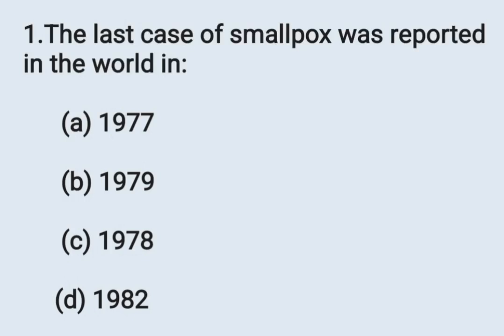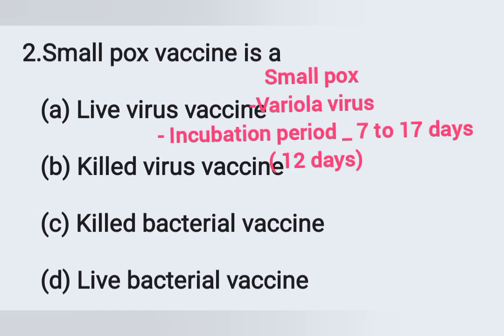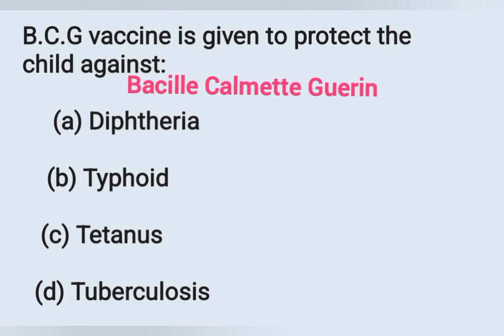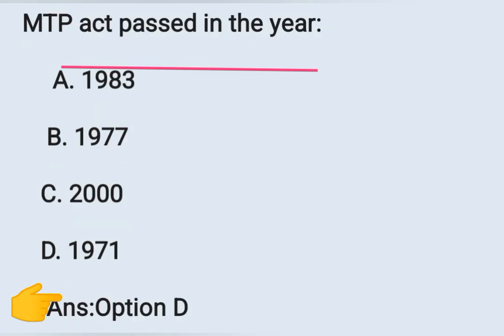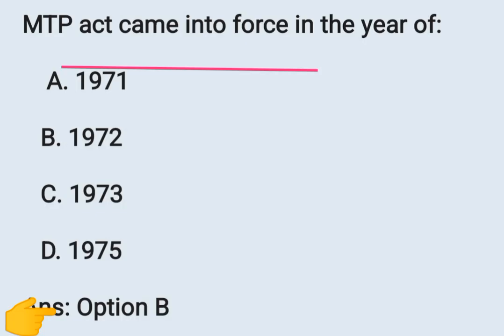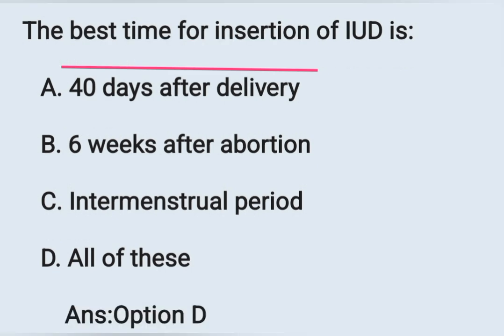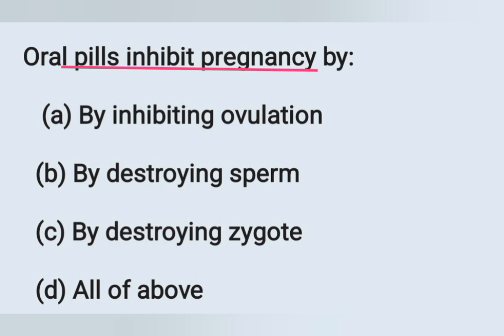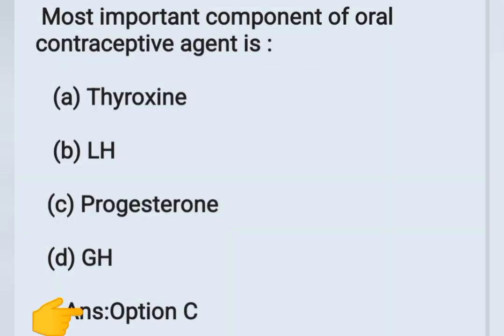RRB Nursing Superintendent Exam/MHSRB/CRPF/Community Health Nursing/Previous Year Questions /Part 1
RRB
MHSRB
CRPF
JPHN
Community Health Nursing
previous year Nursing Exam Questions and Answers
part 1